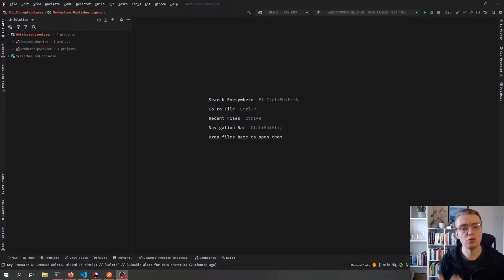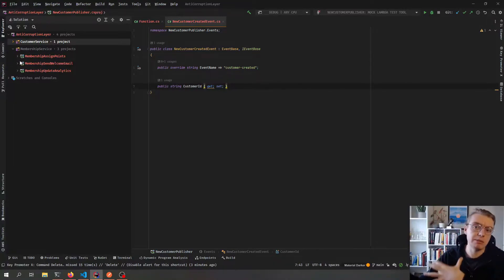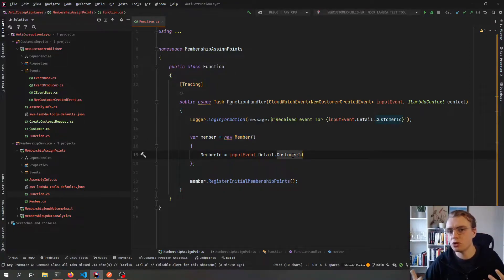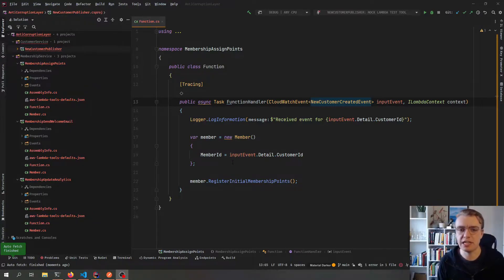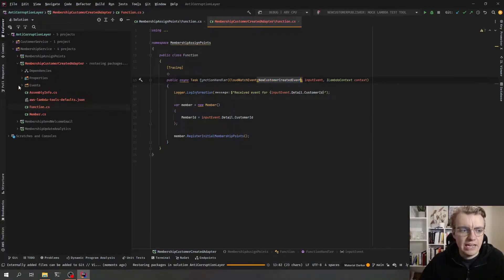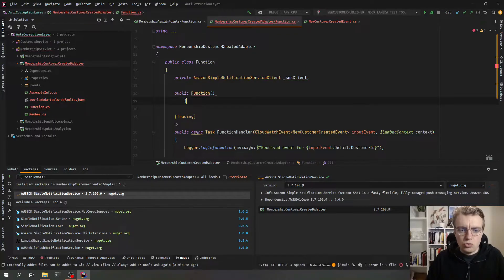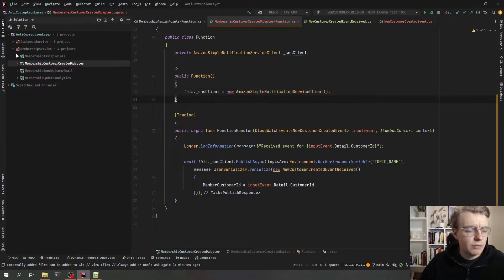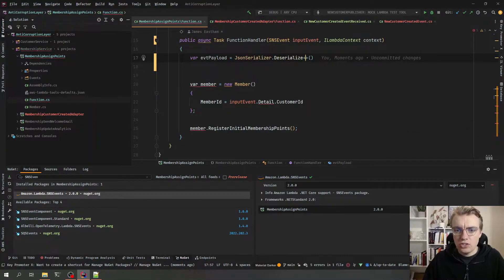Anti-Corruption Layers for Event Driven Architecture on AWS with .NET 6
Event Driven Architectures are great for reducing coupling between services at a process level. Replacing synchronous communication and starting to think asynchronously is great for reducing coupling. But it does introduce a different type of coupling.

The coupling has moved to be within the event schemas. If one service publishes an event and another service consumers it we now have coupling at the event level.

An anti-corruption layers were introduced by Eric Evans in Domain Driven Design. The intention of an ACL is to act as an interface or adapter between two different domains, stopping the domain of one context leaking into another.

In this video, we will look at how you can implement a simple anti-corruption layer using .NET6 and AWS serverless technologies.

00:00 - Introduction
00:55 - What are we going to build
02:20 - The challenges with EDA
03:40 - Introducing anti-corruption layers
04:15 - Implementing an anti-corruption layer
05:50 - Publishing a domain event in the consumer
08:00 - Updating domain logic to consume domain event
10:05 - Benefits of the ACL
11:35 - Dealing with an unexpected load
12:00 - Introducing SQS to the ACL
13:50 - Demo
16:10 - Closing thoughts